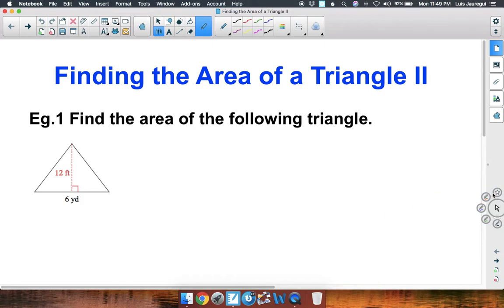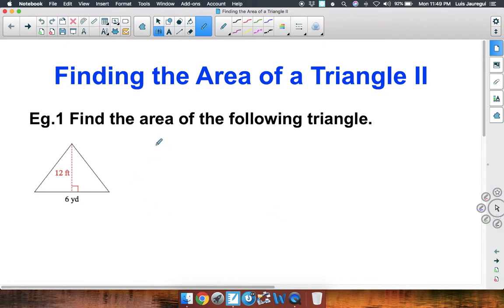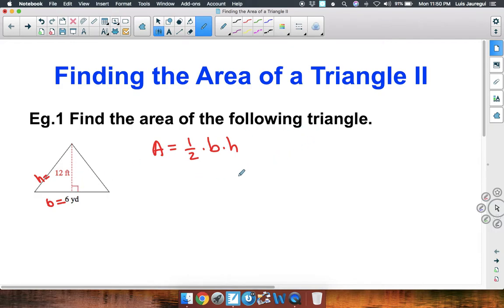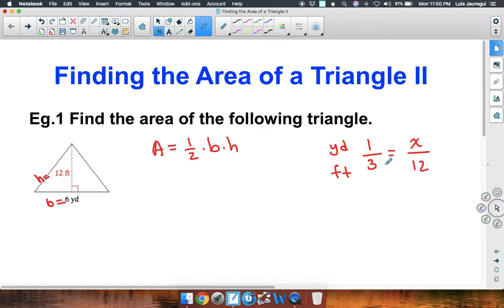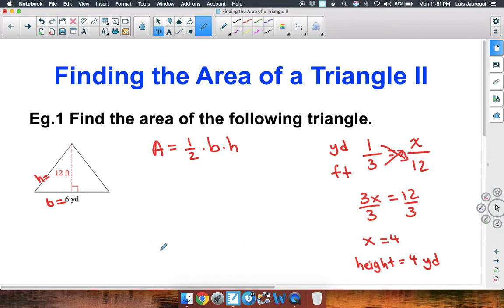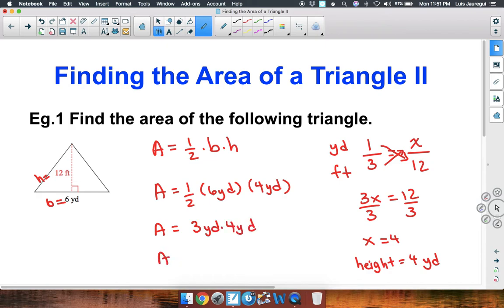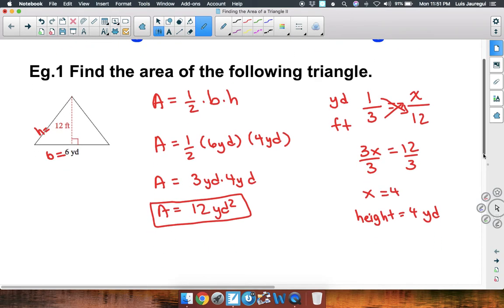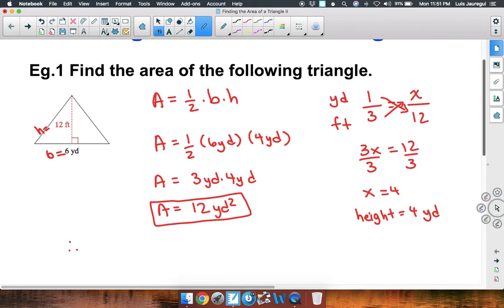Finding the Area of a Triangle II